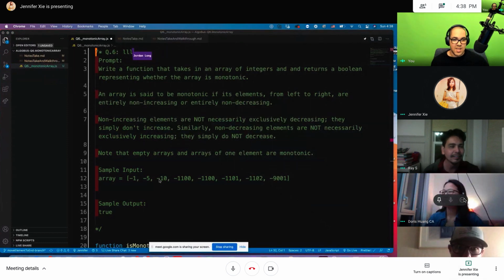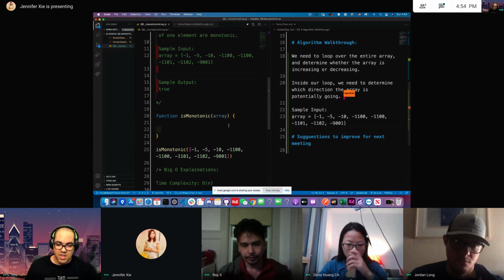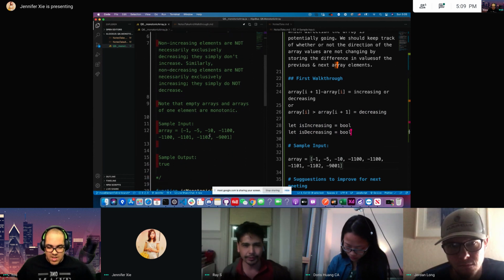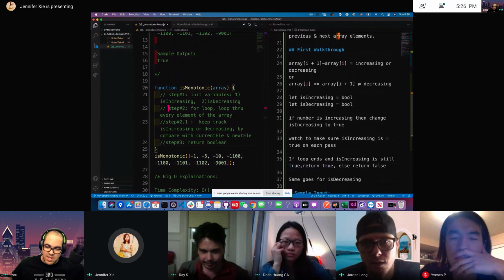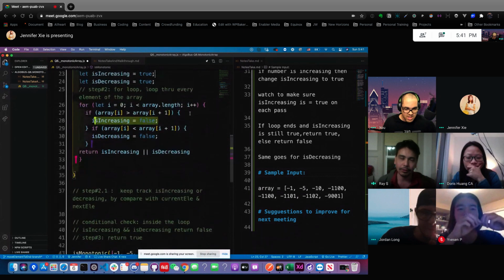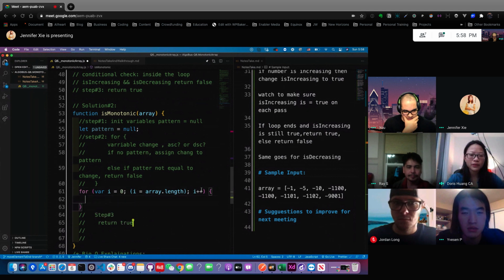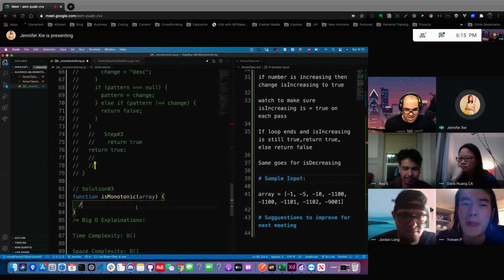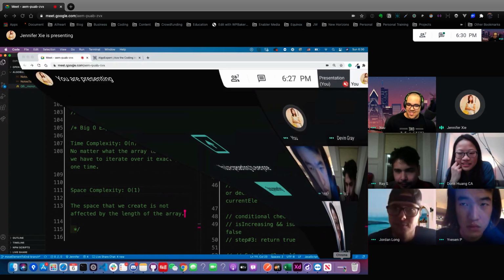Monotonic Array - AlgoBus #6